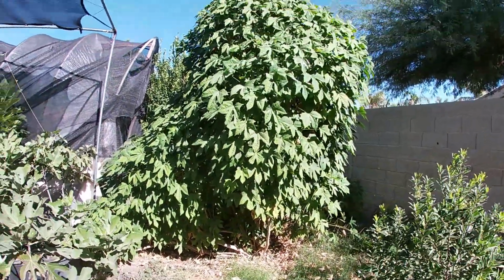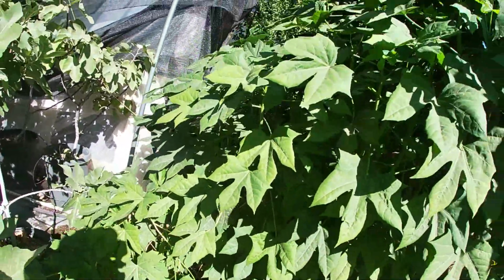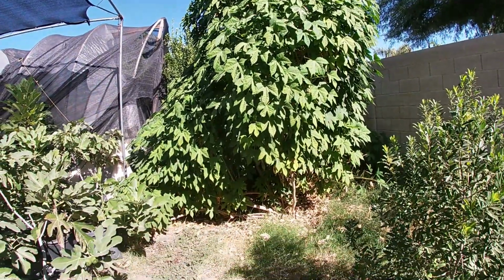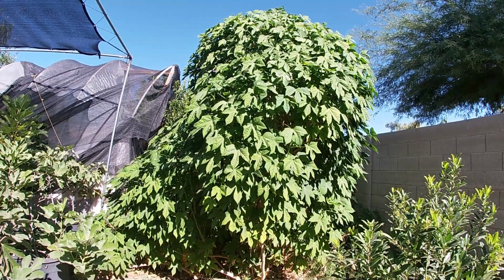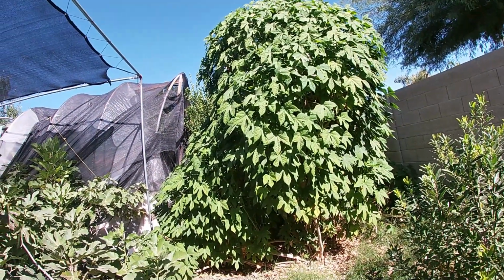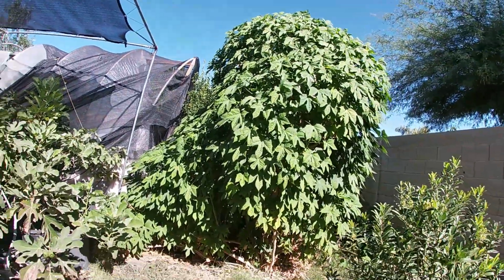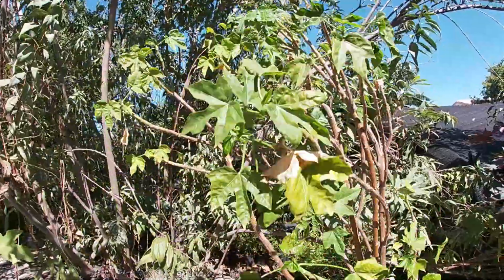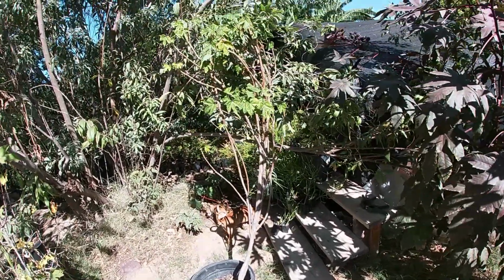Chaya - Tree Spinach Review and Growing Tips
Do you like spinach? If you do, try growing a Chaya tree!. Not only it's easy to grow, it's also has all kinds of health benefits.

Spinach Tree Growing Tips:

Best time to plant: When night temperatures are consistently 50F and expected to rise in the next month or so. (Spring for most places).

Sun: Full sun

Winter: Frost sensitive but as long as your tree is rooted in ground, it will come back in the spring. If your ground freezes during winter this tree will not make it.

Root system: Vigorous shallow roots.

Tree structure: more like a shrub than a tree. It can grow between 8-15ft

Water: Water frequently when first planted in ground. Deep water when older. Drought tolerant. Don't expect it to grow if you don't water.

Fertilization: Any organic material such as compost will work.

Container grown: Not recommended long term. (watch video to learn why).